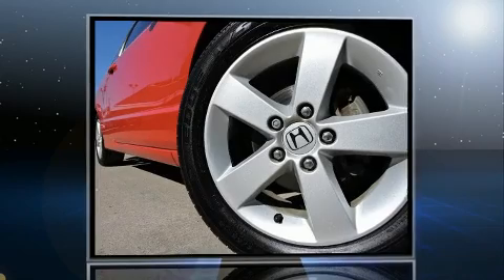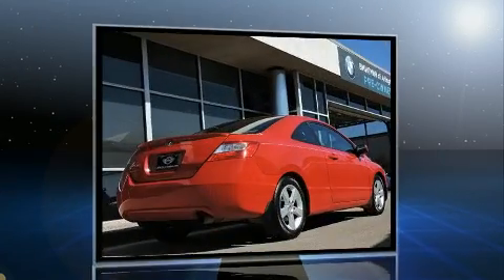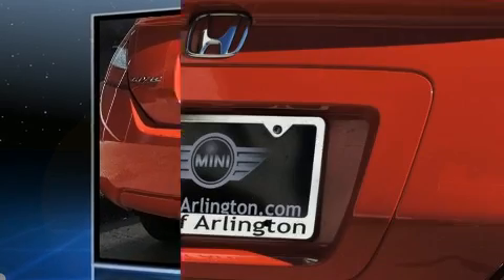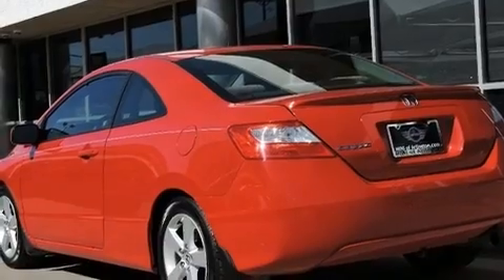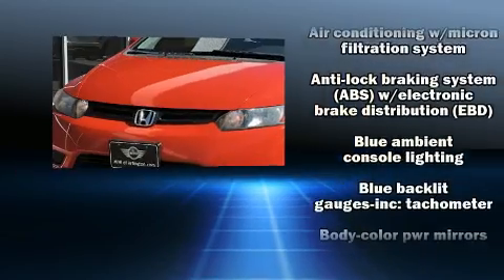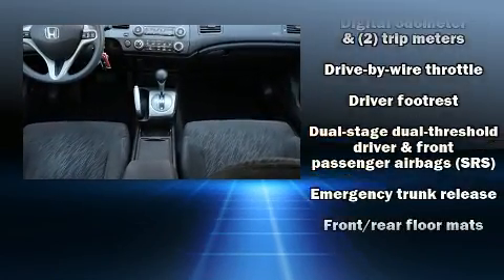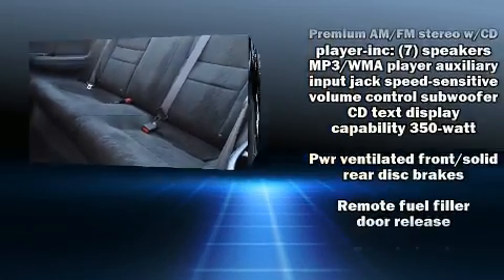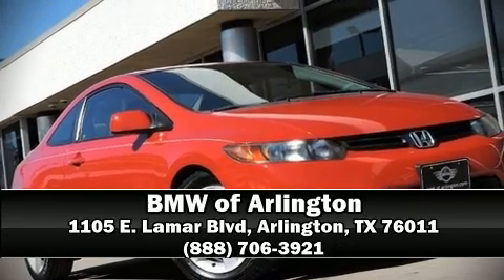2006 Honda Civic EX in Arlington, TX 76011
1105 E. Lamar Blvd

Come test drive this 2006 Honda Civic This 2 door, 5 passenger coupe has not yet reached the hundred thousand mile mark! Honda made sure to keep road-handling and sportiness at the top of it's priority list. It features a front-wheel-drive platform, an automatic transmission, and a 1.8 liter 4 cylinder engine. Top features include front bucket seats, 1-touch window functionality, a tachometer, variably intermittent wipers, tilt steering wheel, power door mirrors, remote keyless entry, and power windows. For drivers who enjoy the natural environment, a power moon roof allows an infusion of fresh air. Safety equipment has been integrated throughout, including: dual front impact airbags, head curtain airbags, anti-whiplash front head restraints, a security system, and 4 wheel disc brakes with ABS. It also arrives with a Carfax history report, providing you peace of mind with detailed information. We know that you have high expectations, and we enjoy the challenge of meeting and exceeding them! Please don't hesitate to give us a call.